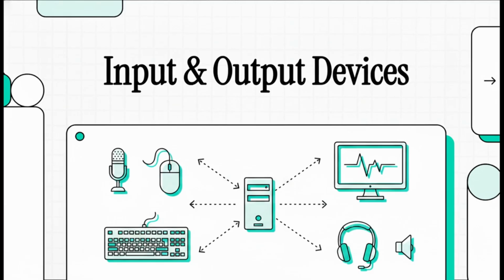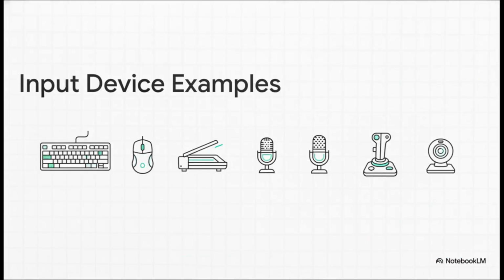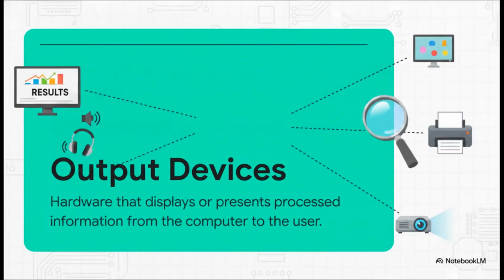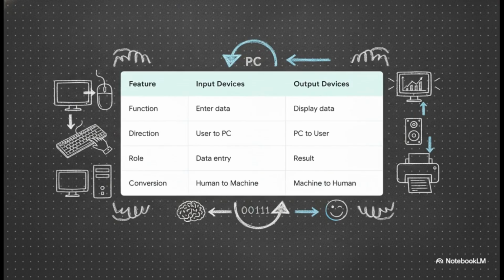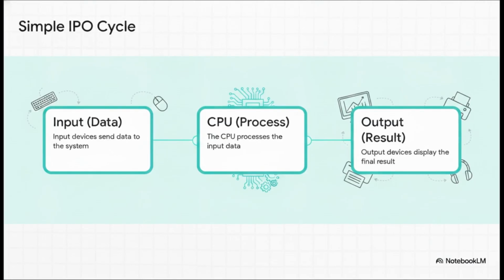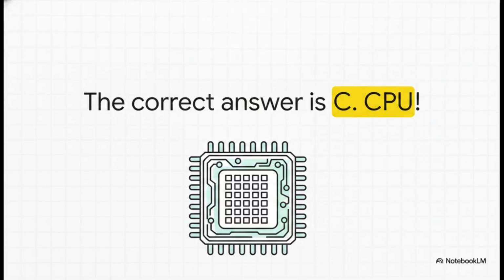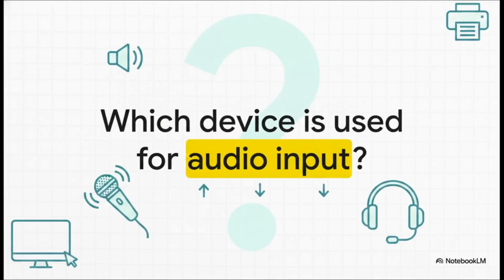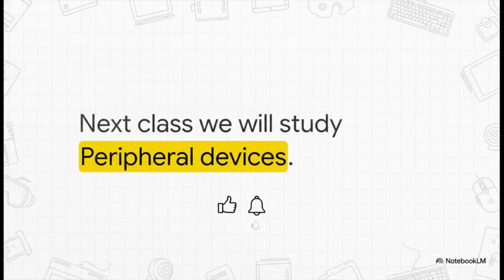Input and Output Devices | Computer Basics for Beginners | Lesson 5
📚 Welcome to The Learning Notebook!

In this lesson of the Computer Fundamentals Series, we will learn about the Input and output devices of Computers.

🎯 What you'll learn in this video:
•  Functions and Examples of Input Devices
• Functions and Examples of Output Devices
• Comparison between Input and Output Devices
• Importance of Input and Output Devices

This series is designed for:
🎓 Students
🎓 Beginners
🎓 IGNOU Learners
🎓 Anyone who wants to build a strong foundation in computer basics

📌 Series: Computer Fundamentals
📌 Lesson: 5
📌 Topic: Input and Output Devices

About The Learning Notebook:
I am a college student who enjoys learning and sharing knowledge. This channel documents my learning journey through structured lessons based on my personal notes and study resources. I am not an expert, and mistakes are possible.

📌 CONTENT TRANSPARENCY NOTICE
This video was created with the assistance of AI-powered tools, including NotebookLM, for narration and video generation.
The notes, lesson structure, learning materials, and educational content used in this video were prepared, compiled, edited, and reviewed by the creator. AI was used as a tool to support content presentation and learning.
This content is intended solely for educational and informational purposes.
Thank you for learning with The Learning Notebook. 📚✨